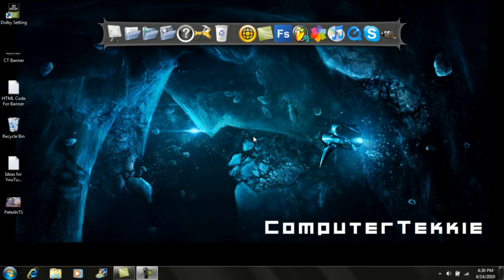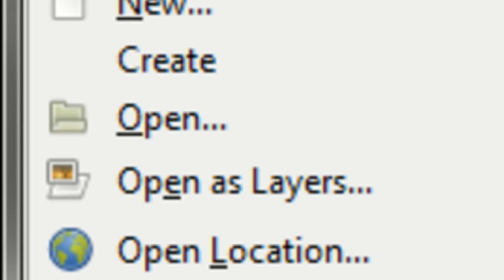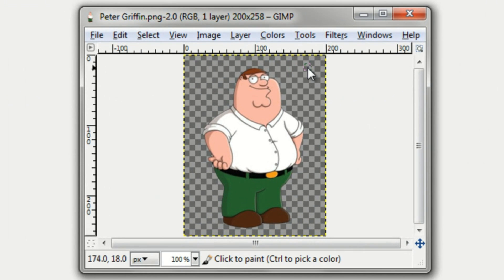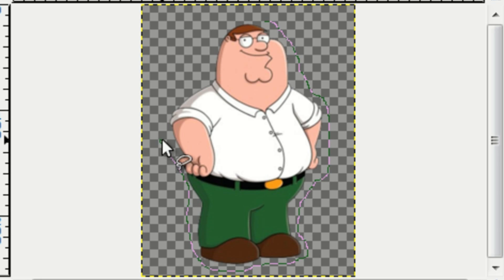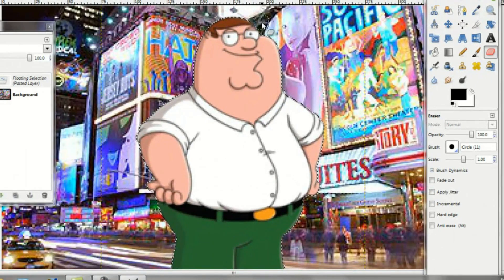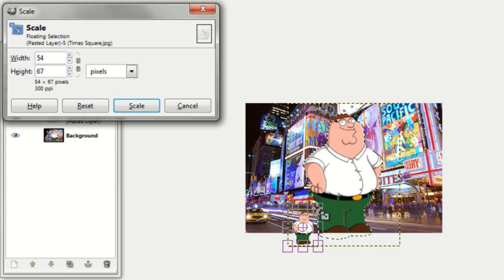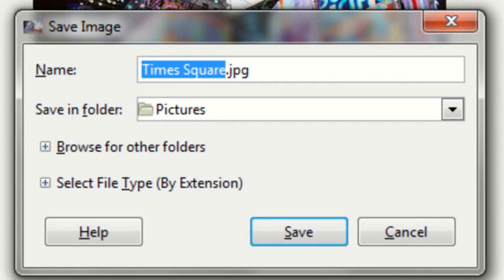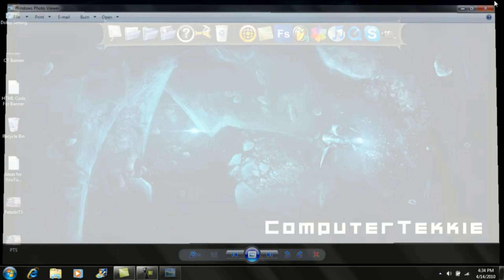How to put a Person into a customizable background using GIMP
This video explains how to take a picture of any person, and put it into any customizable background.  In this tutorial, I put Peter Griffin in Times Square.  Hope you enjoy!

Intro/Outro Music by NAL1200